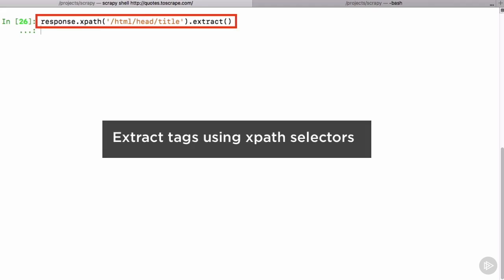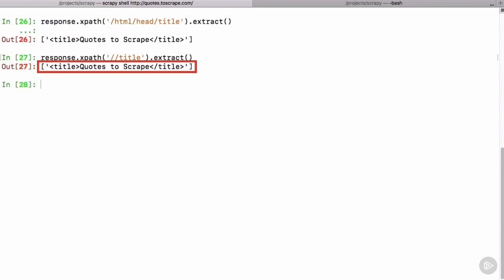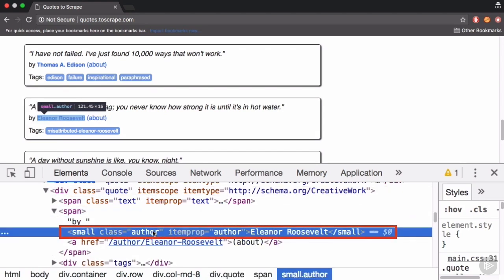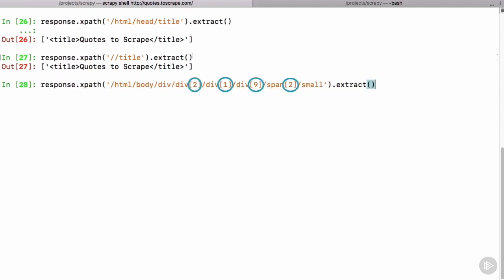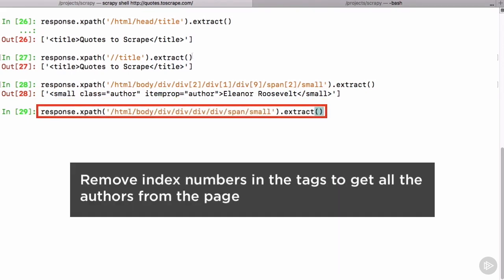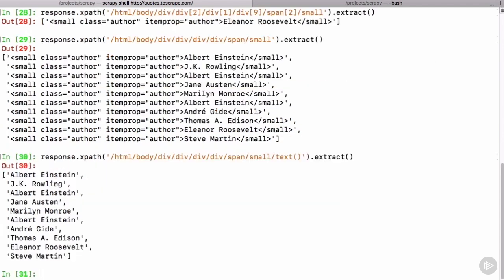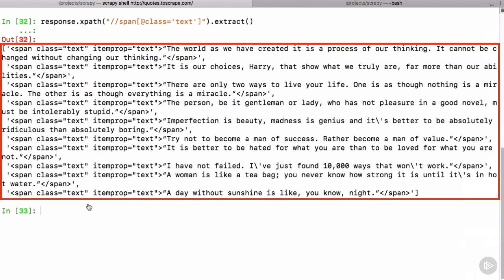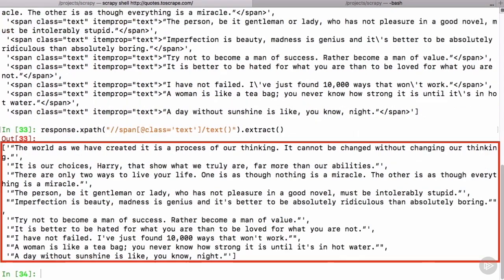0208 Selectors Using XPath